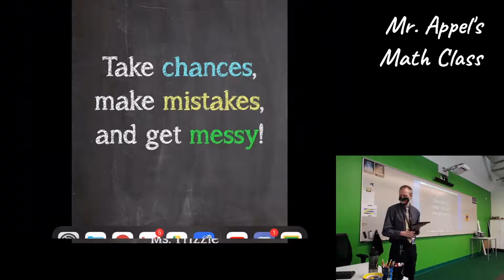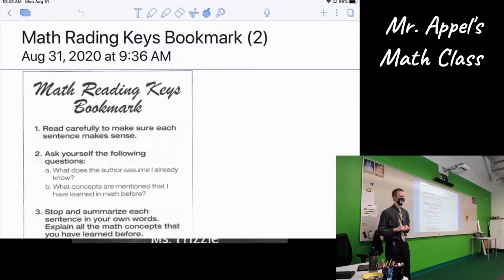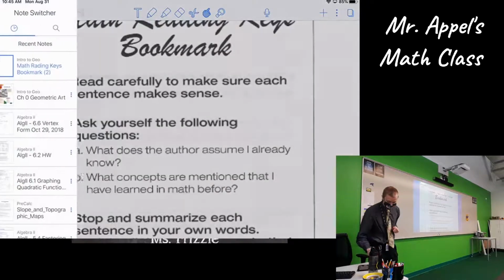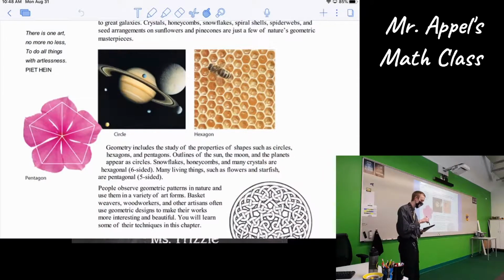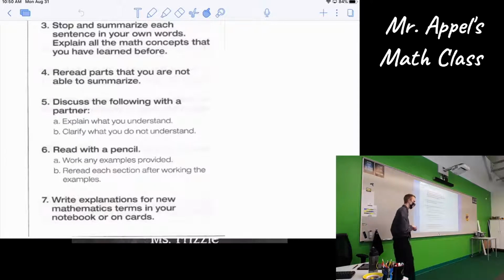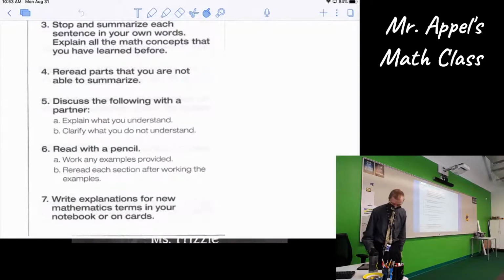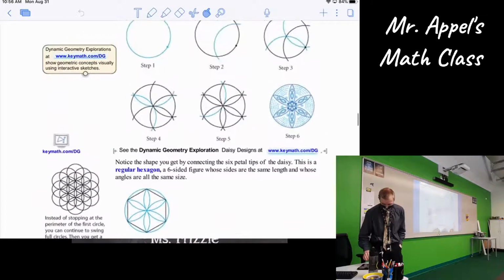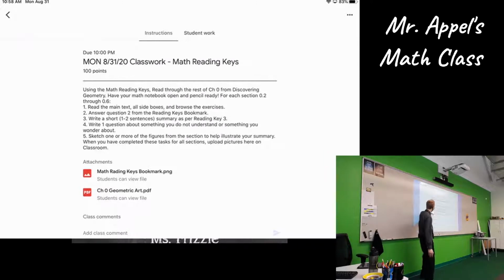MON 8/31/20 Geo 4